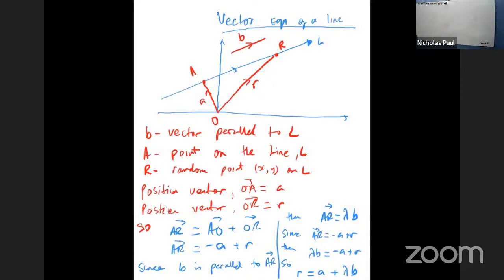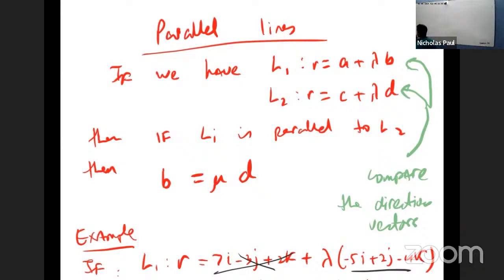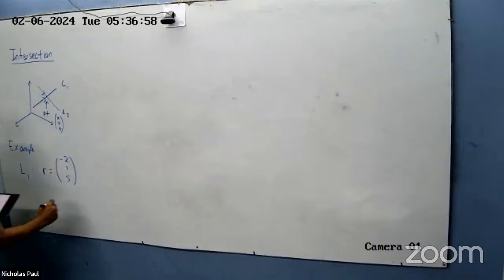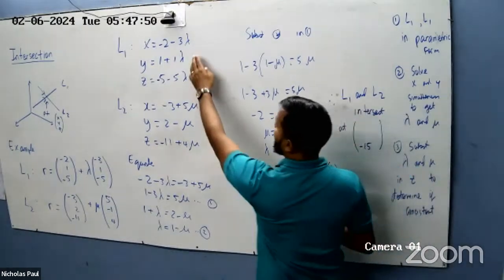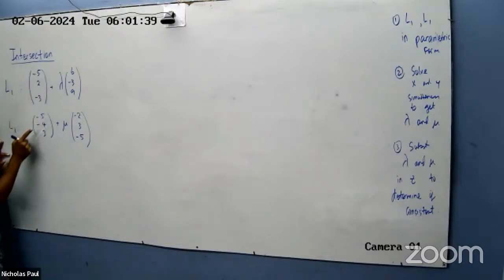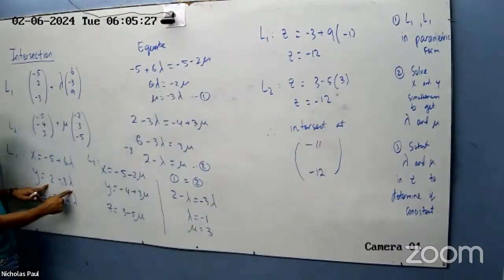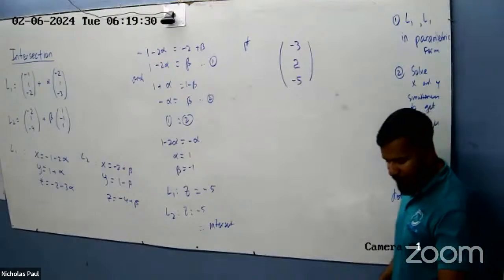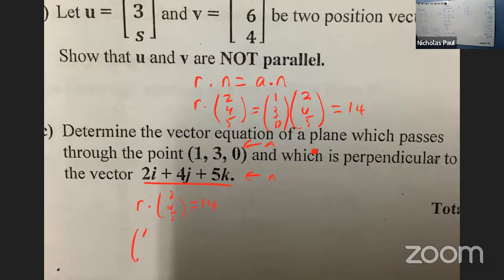Pure Mathematics unit 1 Vector Equation of a line and plane